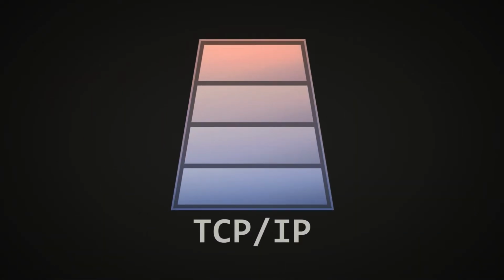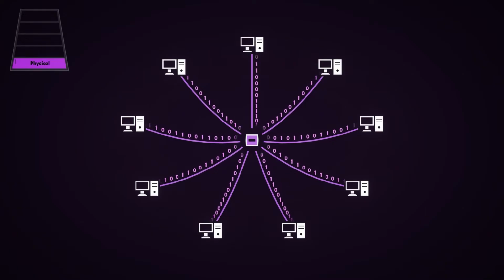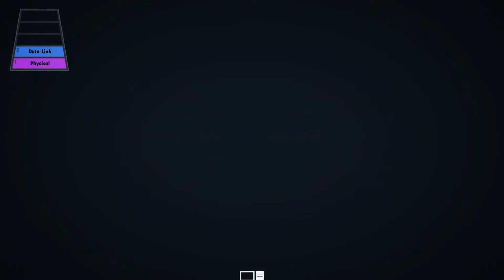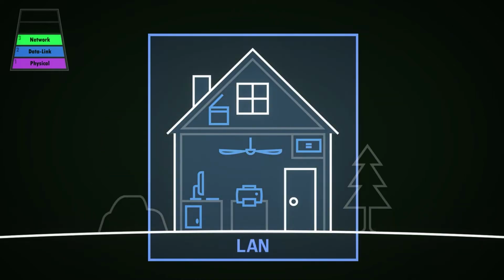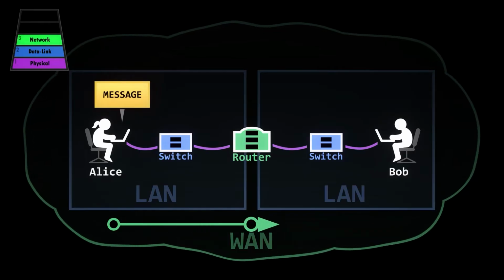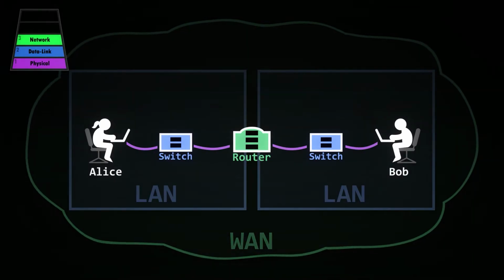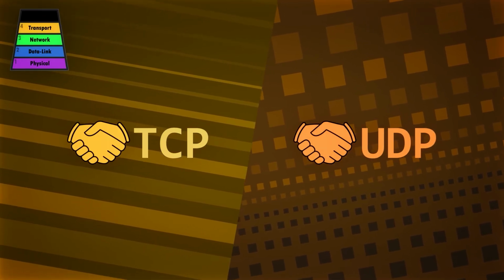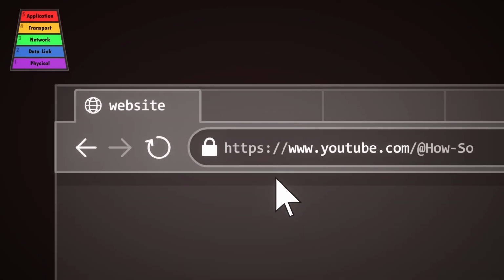Computer Networks Explained | The TCP/IP Model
How do computers communicate?
Let's dive into the TCP/IP model, understand network devices such as switches and routers, and examine protocols like Ethernet, IP, TCP and UDP.

00:00 introduction
00:46 1 - Physical Layer
02:43 2 - Data Link Layer
05:08 3 - Network Layer
07:28 Demonstration
09:51 4 - Transport Layer
12:17 5 - Application Layer
13:50 Conclusion